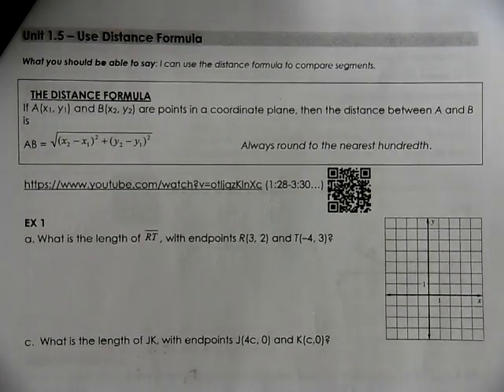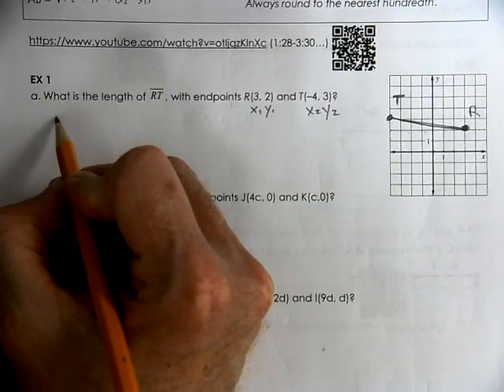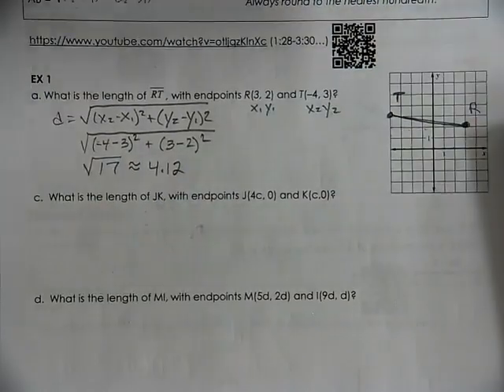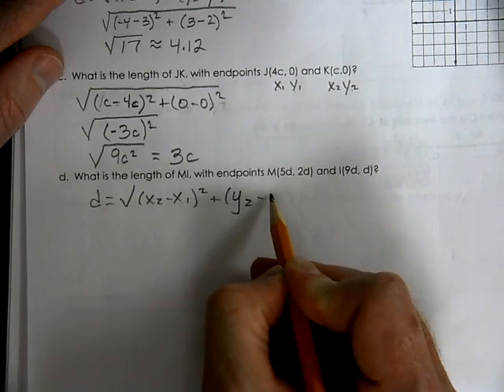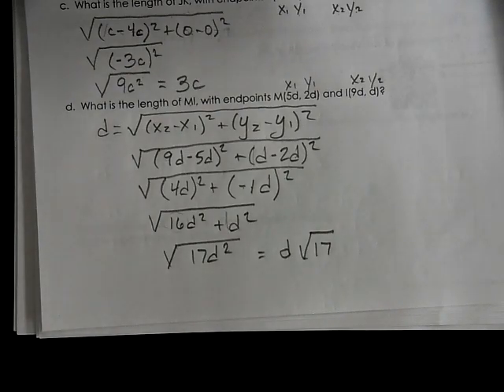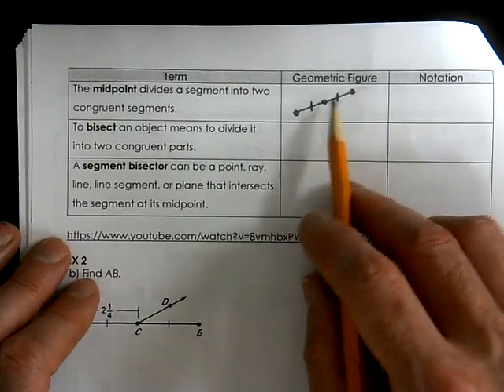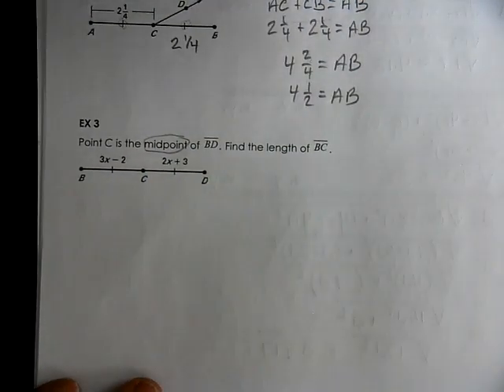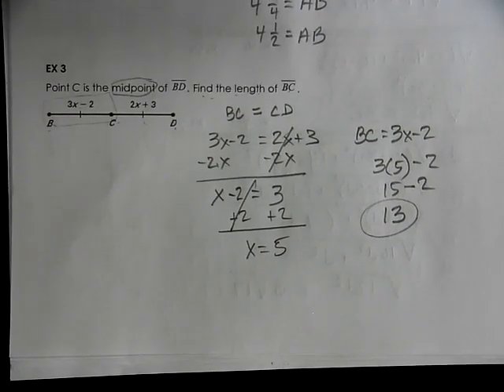Geometry U1 5 Distance Formual